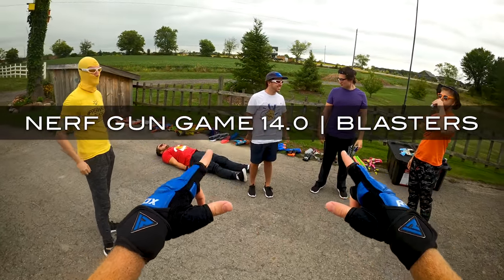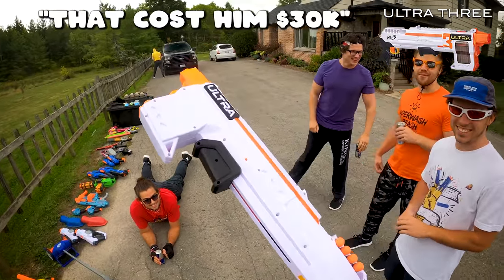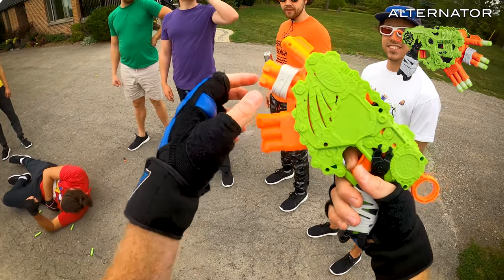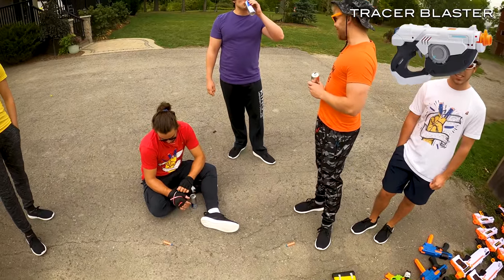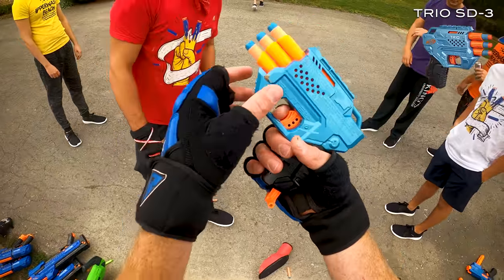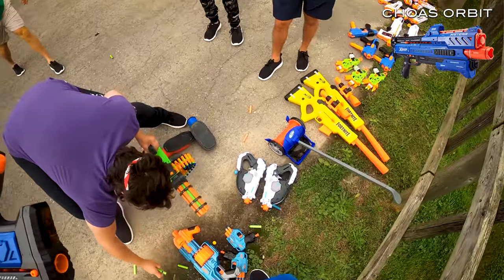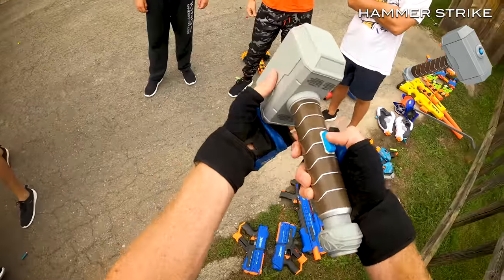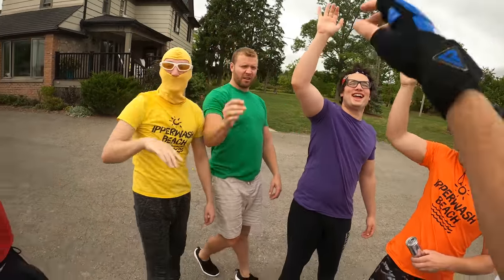NERF GUNS for Nerf Gun Game 14.0!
Going over the blasters and weapons for Nerf Gun Game 14.0!

BLASTER LIST!
Ultra 4
Ultra 5
Ultra 3
Rival Finisher
Zombie Alternator
Fortnite Sniper Rifle
Dart Rover
Tracer Pistol
Stomper Shot
Elite 2.0 Trio
Elite 2.0 Shockwave
V-Twin Gatling
Chaos Orbit
X-Shot  Meteor
SpiderBolt, Power Slash Claws, Hammer Strike
Dojo Ninja Strike
X-Shot Light Sword
Fortnite Rift Edge

Aaron :)